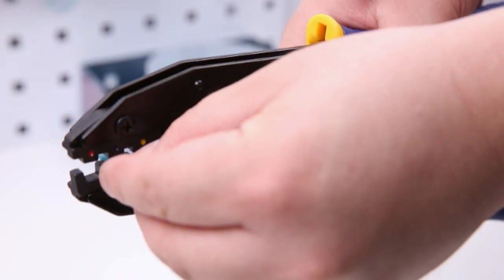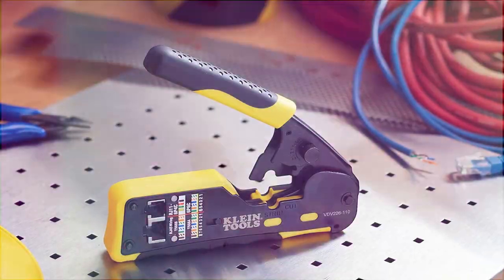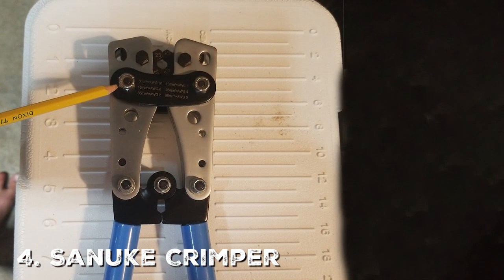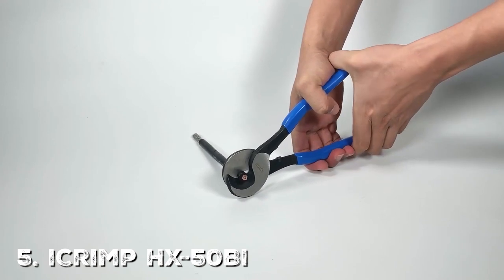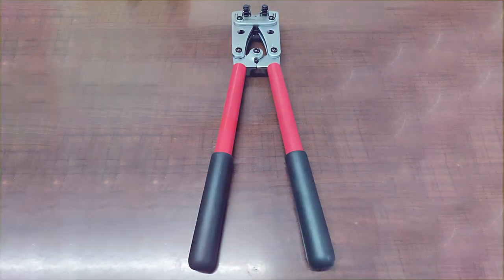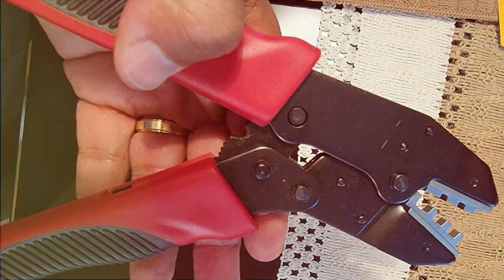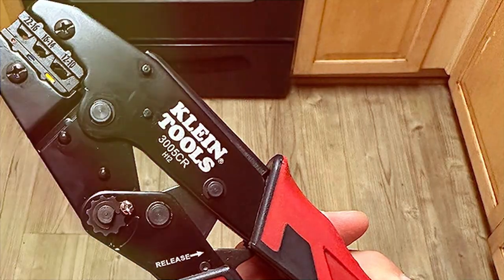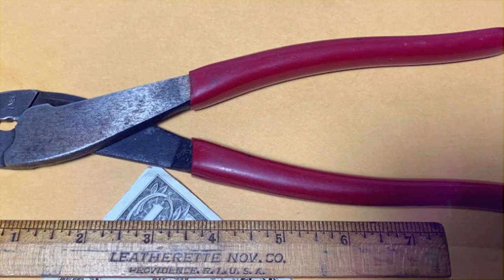10 Best Crimping Tools: Save Time and Effort on Your Projects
Links to the Best Crimping Tools we listed in today's Crimping Tool review video:

1 ?Wirefy-CRMP-01 Crimping Tool

2 Klein Tools VDV226-110

3 haisstronica HS-8327 Crimping Tool

4 Sanuke ?Crimper, 60pcs wire lugs Crimping Tool Kit

5 iCrimp HX-50BI Battery Cable Lug Crimping Tool

6 Cable Lug  ?2pcs Crimpers Tools+380 Accessories

7 Plustool ?K-BM-104-US Crimping Tool

8 Sopoby ?Crimping Tool 210 Crimping Tool

9 Klein Tools 3005CR Wire Crimper Tool

10 Klein Tools 1005 Cutting / Crimping Tool

What are the Best Crimping Tools in 2024?

In today's video we reviewed the Top 10 Best Crimping Tools on the market in 2024. We made this list based on our personal opinion and we ranked them in no particular order, after doing our research based on their prices, quality, durability, brand reputation and many more.

After watching this video you will know which are the best budget, top selling and top rated Crimping Tool on the market today.

If you choose from this list you can be sure that you buy one of the best Crimping Tools available today.